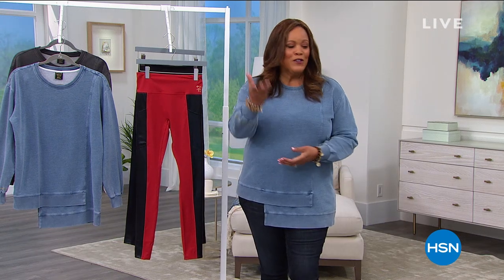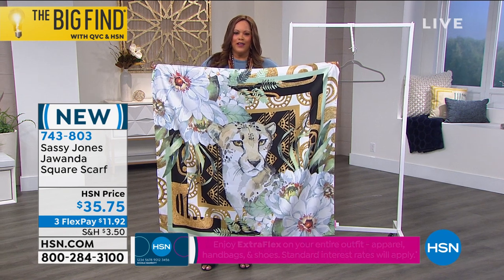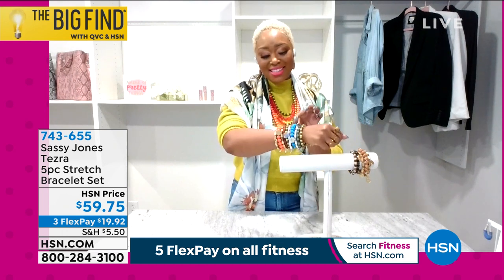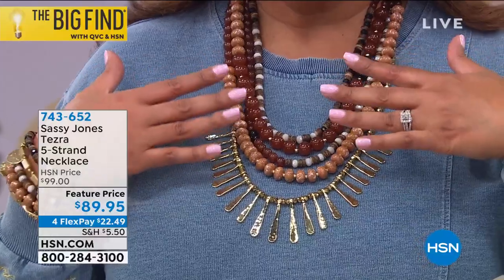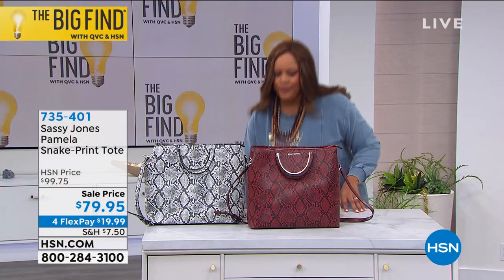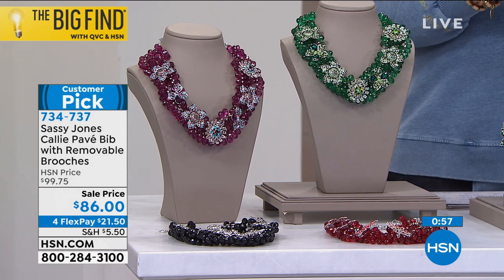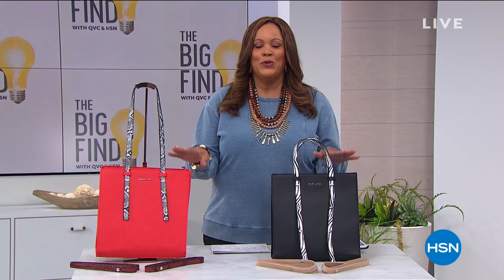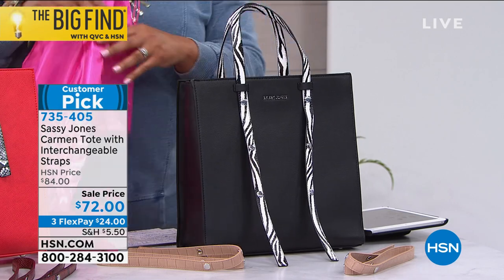HSN | The Big Find - Sassy Jones Accessories 01.21.2021 - 09 AM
Discover the next big find in jewelry and accessories at HSN from new brands and inventors.